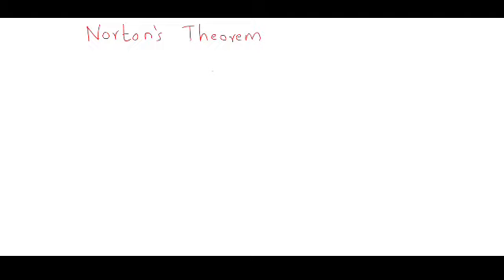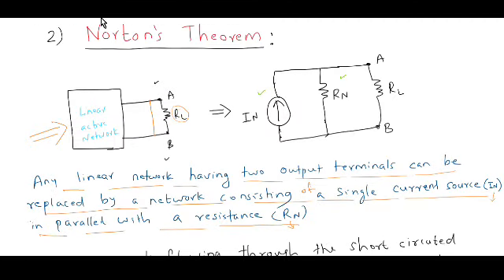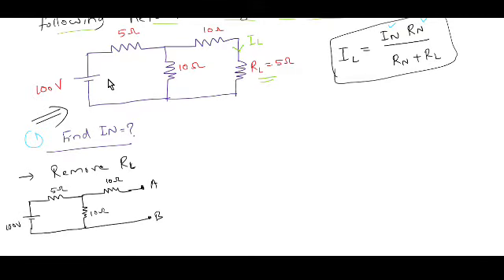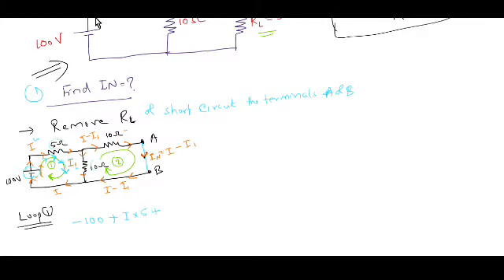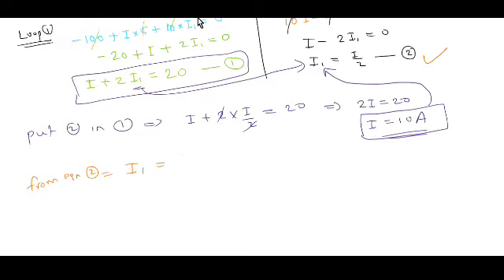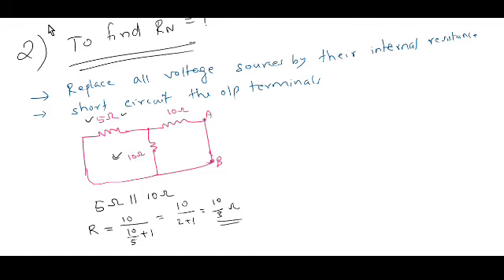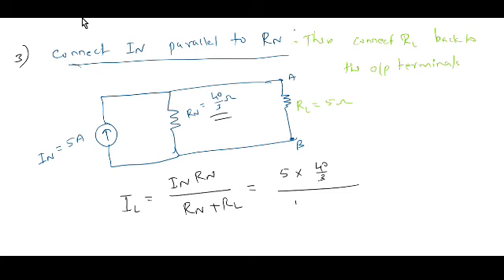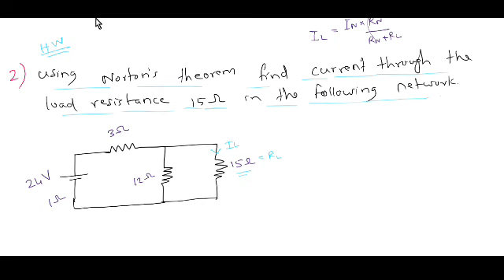Norton's Theorem with Solved Problem | Lecture 2 | Network Theorems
Explained Norton's Theorem with an example